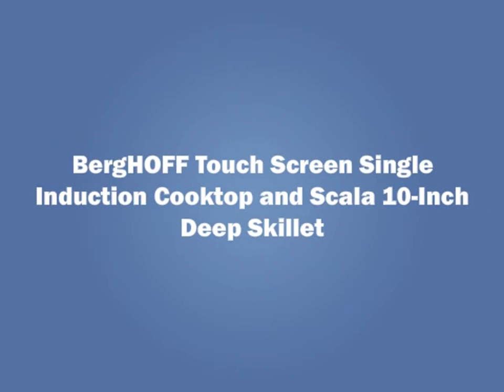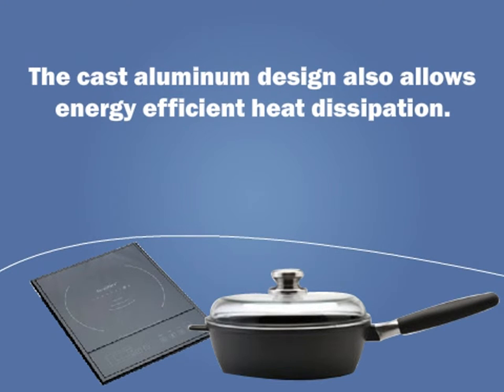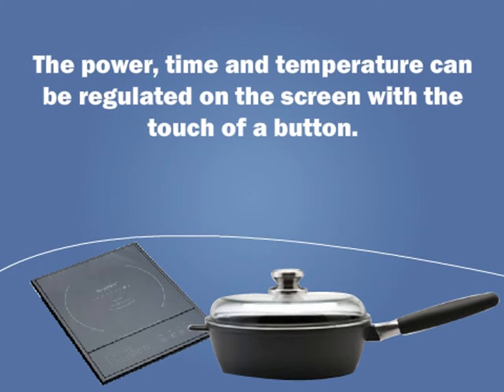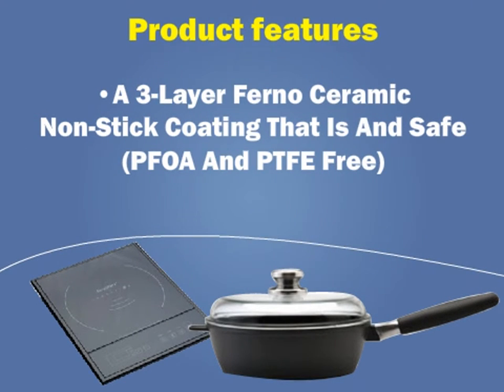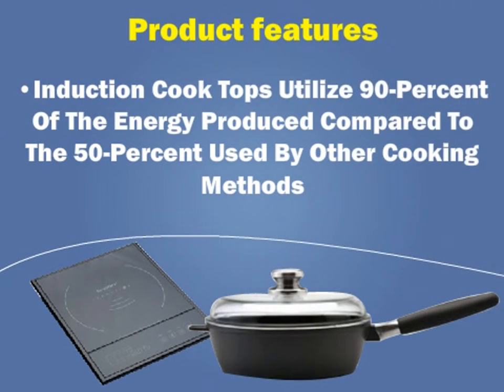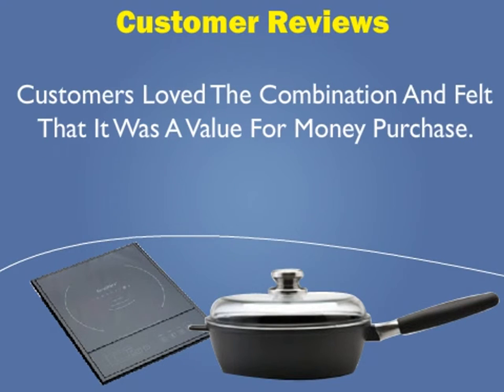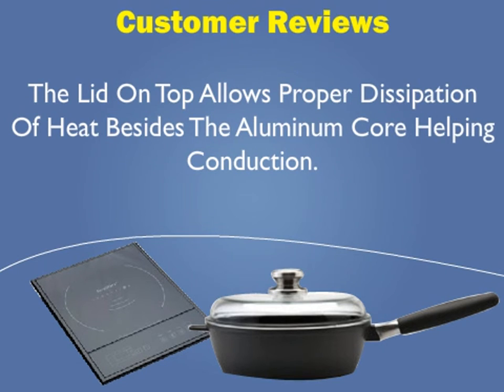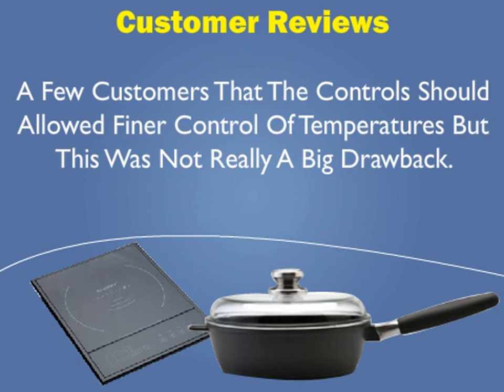BergHOFF Commercial Grade Portable Touch Screen Induction Cooktop Stove, Single Countertop Burner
70% more efficient than a regular gas stove, 50% less electricity, boils water twice as fast as regular stoves.
★Stove will not heat up itself to get your kitchen hot, only heats cookware
★Requires induction compatible cookware. Works best with Eurocast and other induction ready cookware such as stainless steel with a magnetic bottom, or cast iron
★The auto-pan detection will shut the unit automatically after 60 seconds if no cookware is detected
★BergHOFF Induction Cooktop uses 120 volts, 15 amps of electricity - standard in all homes; Lightweight and compact for easy handling and storage.